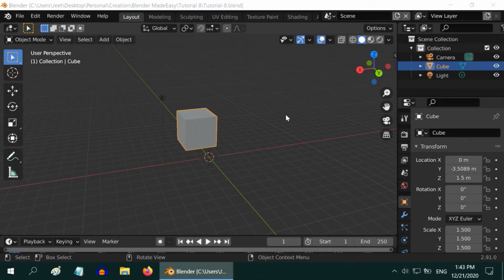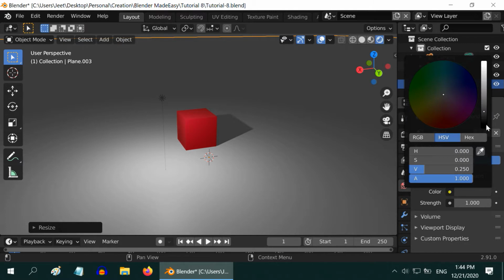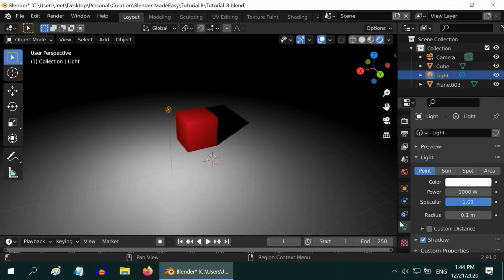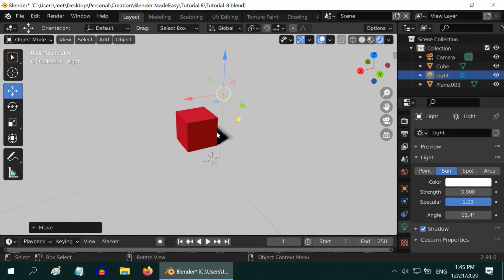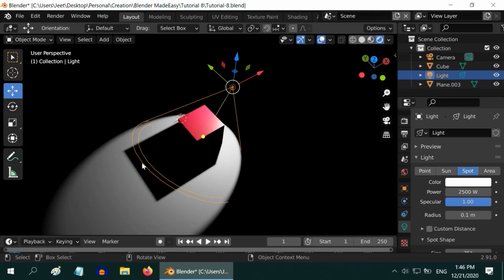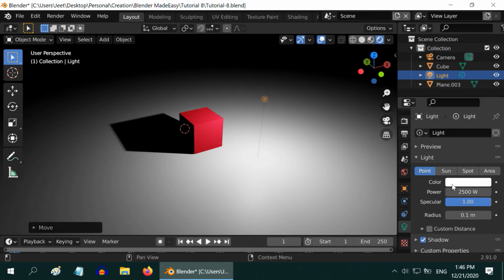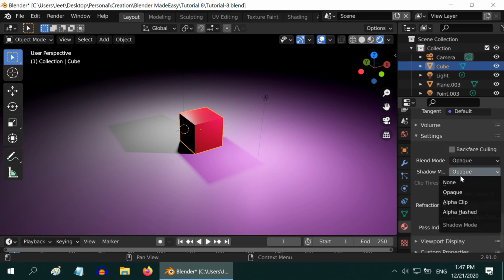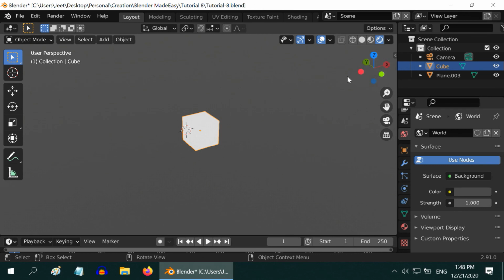Blender: Class 8 | A Beginner's Guide for Light & Shadow | Easy Tutorial | Blender Foundation Course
This is part of a series on Blender Foundation Course for beginners. In this tutorial, we will learn about different types of lights in blender, their uses and their shadow properties.

If you are new to Blender, you can watch the following tutorials where we have discussed all the basics of Blender. But above all tutorials, remember that practice makes a man perfect. So the more you spend time with your Blender engine, the more accuracy and perfection you can achieve. I wish you all the best with this animation software and a successful animation career for you.

All these classes are combined into one single course of one hour,in case you want to keep a ready reference to the entire training material